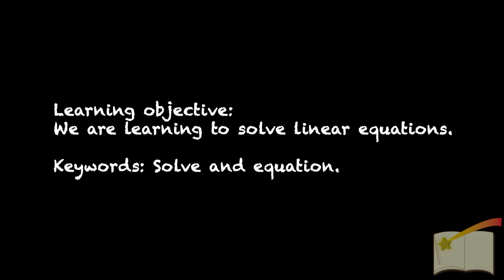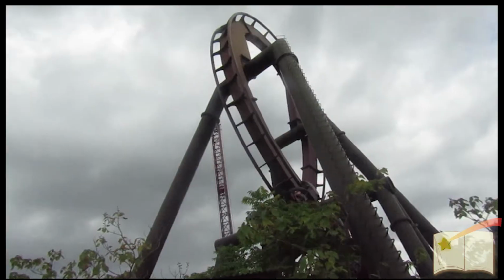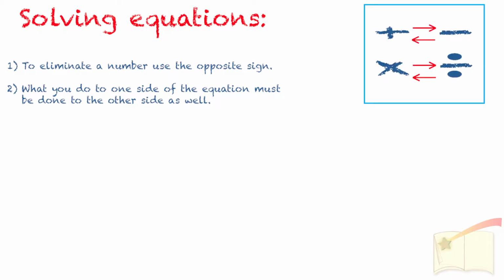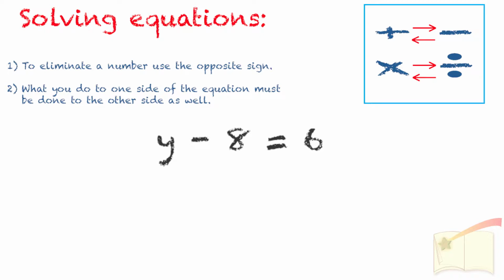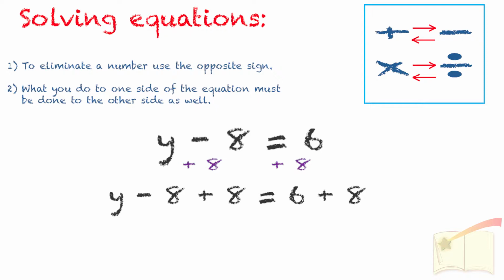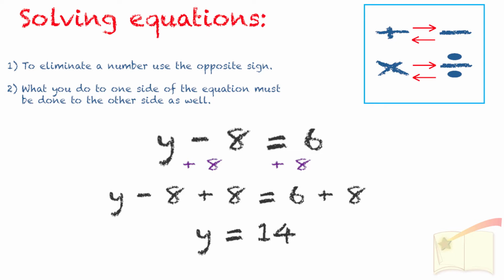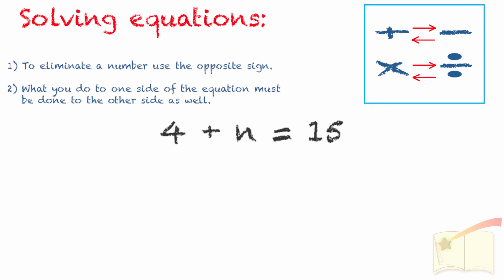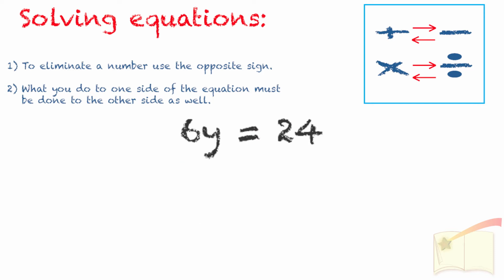All engineers know how to do this ! How to solve equations.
Learn how to solve equations with just two steps !

Snap chat: Iwilllearntoday

Today we are learning to solve linear
equations. Our keywords are solve and

equation. This is Nicholas, Jamal,
May and Gurpreet. They are all mechanical

engineers who design rollercoasters

engineers designing rollercoaster rides
have to solve equations to make sure the

ride is safe for example equations
linking factors such as mass and force

can be used to determine the speed at
which a roller coaster car can safely

enter a loop there are two key points
that you need to know when solving

equations. Firstly, to eliminate a
number you must use the opposite sign

and what I mean by this is that the
opposite of addition is subtraction and

the opposite of multiplication is
division. Key point two is that what you

do to one side of the equation you must
do to the other side as well. So here is

our first example. Y minus 8 equals 6.
Straight away you can see that 8 is being

subtracted from Y. Looking back at our
key points we need to eliminate a number

using the opposite sign since 8 is being
subtracted from Y we now need to add 8

on to both sides of our equation because
our second key point says whatever you

do to one side you must do to the other. So
if you rewrite this out you will then

have Y - 8+ 8 = 6+ 8
All I have done to the previous

equation is just added 8 to both sides.
now we need to do is simplify this so

-8 + 8 = 0. This is
because if you start from -8 and

you add on 8 positively, so you're moving
closer back up the number line

you're gonna have - 7,  - 6,  - 5,  - 4,
 -3,  - 2,  - 1, 0. Then

you move onto the other side of the
equation so you have 6 + 8 = 14.

Leaving you with your
final answer of Y =14.

We did not do anything with the Y because this
is the letter we are trying to find the

value for. Since it is a letter you just
leave it alone.  You only deal with

numbers. Let's try another example. So now
we have 4 + n = 15.  If

you look number four carefully this is a
positive 4 because there is not a

negative sign in front of it.
Therefore, rule number one to eliminate.  Use

the opposite sign. That means that we are
now going to Subract 4 from both

sides of the equation which would then
give us 4 - 4 + n = 15 - 4

If you simplify this you
are now left with n = 11. Here is

an example for you to try yourself
pause the video don't forget that the

opposite of multiplication is division
we know that it is multiplication in this

case because when you see a number in
the letter put together the way 6y is

that means they are both being
multiplied by each other so that's the

same as having 6 x y. Here
is the answer

you have now completed your learning
objective and know how to solve linear